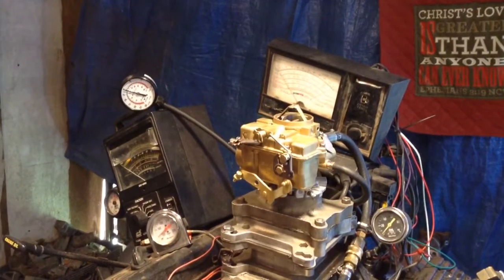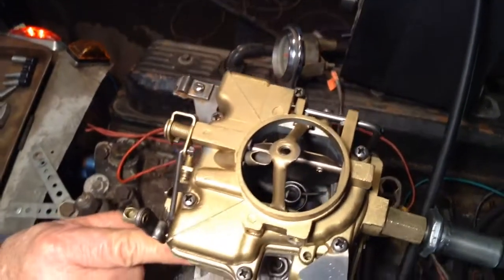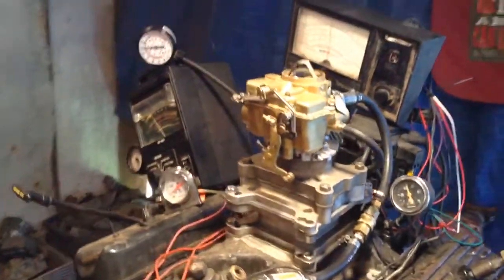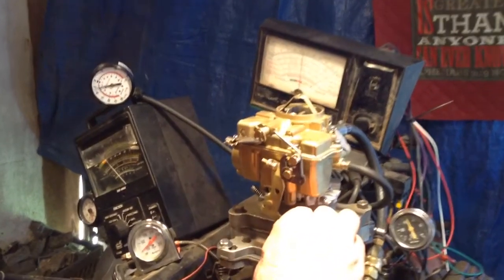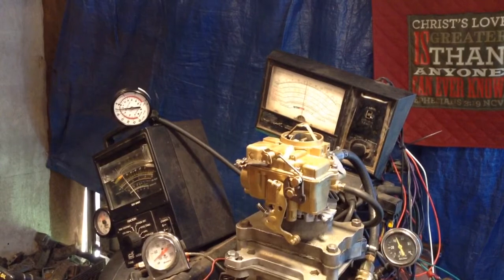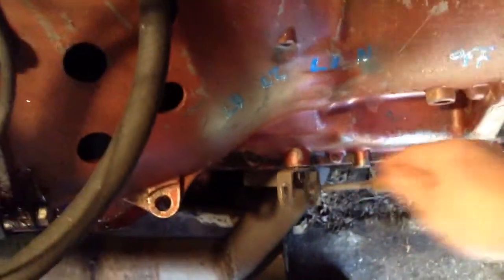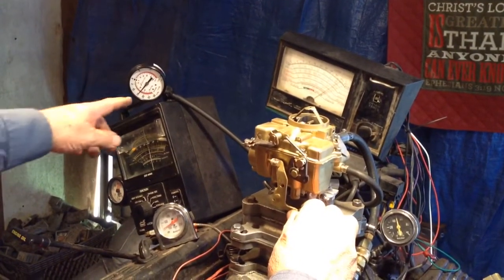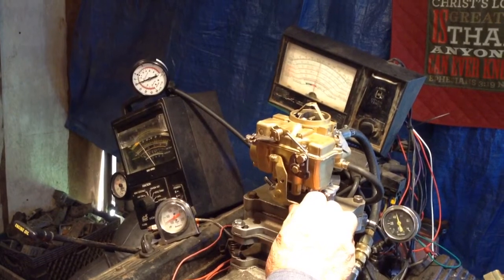David motorcraft single barrel carb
This is a single barrel carb that is being tested on a running engine.